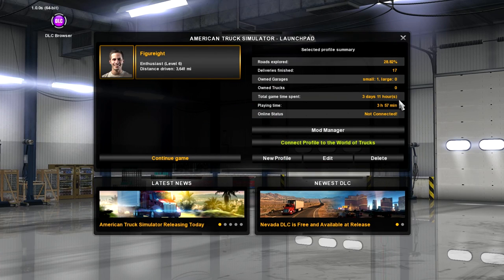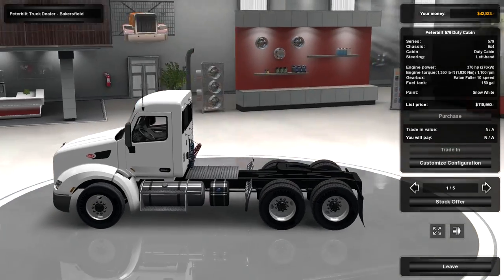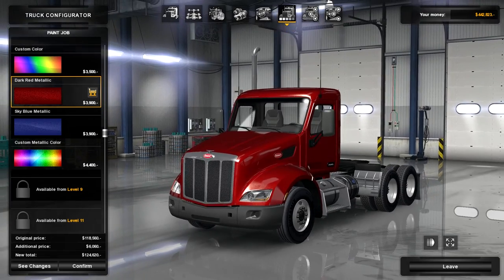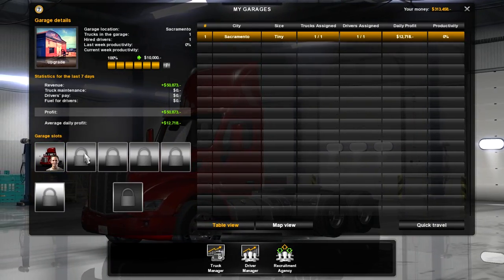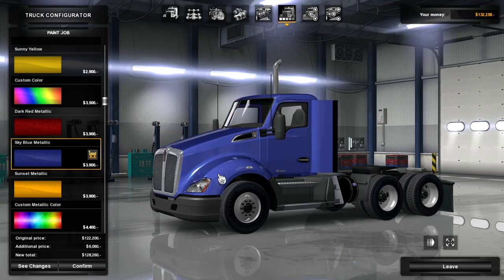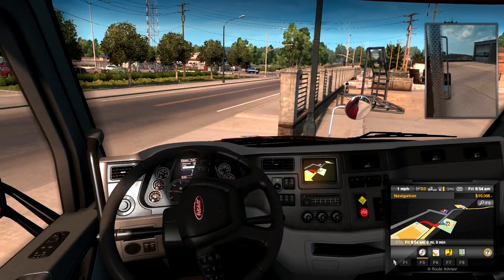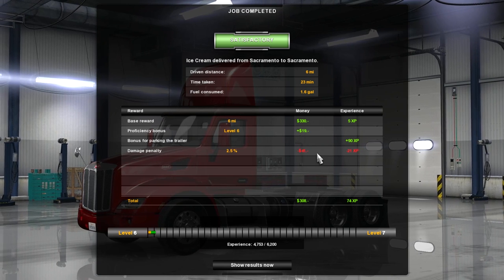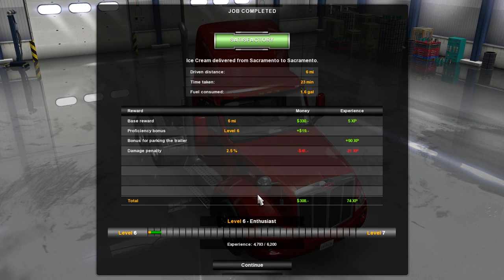BUYING MY FIRST TRUCK!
Will it be Peterbilt or Kenworth? Buying my first truck! Driving Trucks in ATS, the new ETS2! So many optional extras to choose from in American Truck Simulator.